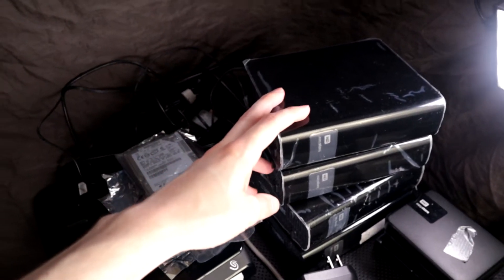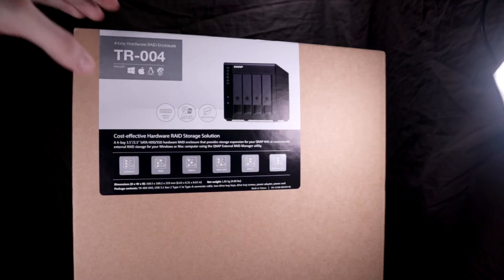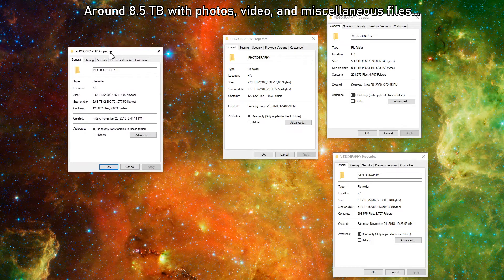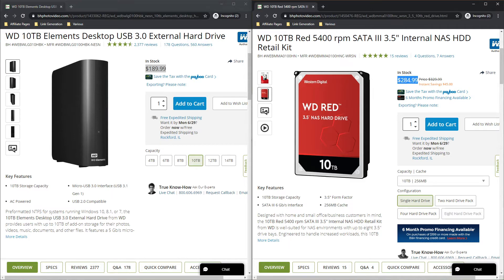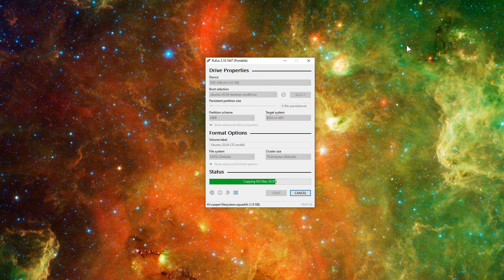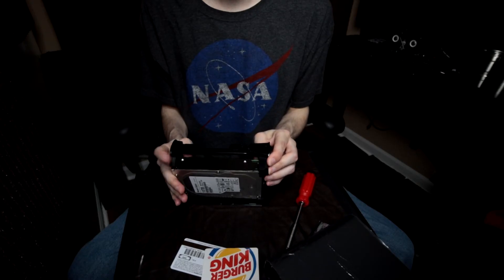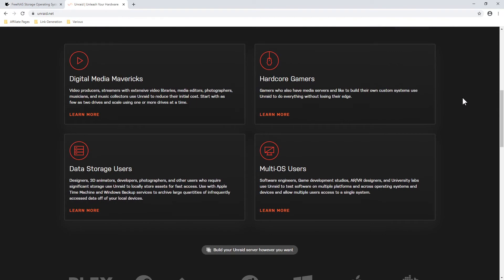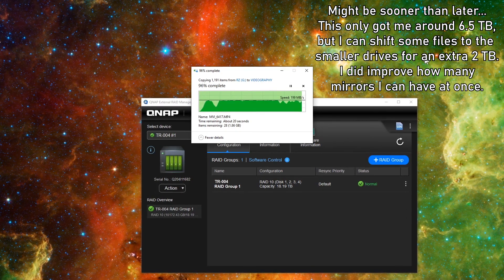Photo & Video Backup Upgrade! QNAP TR-004, Shucking Disk Drives, and Linux Badblocks...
Data backup is that big expensive hidden cost of producing video content and doing photography. I was running out of storage on two 10TB external WD Elements hard drives that I mirrored data on by hand, so something had to be done. I decided to buy a second pair of 10 TB external drives, a QNAP TR-004 DAS device, and a Seagate 16 TB external drive. This will give me some headroom on total storage available as well as allow me to make more mirrors of the data. In this video I talk about the why and how it all turned out.

Use a decent sized blocksize...
badblocks -wvs -b 4096 /dev/
I ended up only doing 1.5 passes. It would probably be a good idea to do the entire 4 that is default, but expect to have it running for a few days.

Speed tests:
I just copied over a 67GB project from the TR-004 to a RAID 0 pair of SSDs. It transferred around 240MB/s with the four 10TB WD drives in RAID 1+0 mode (aka. RAID 10). I'm on 1.1.1 firmware and use their software to control the device. Writing speeds are lower at around 195 MB/s. It's possible my drives or the RAID configuration are the limit here. I don't have 4 SSDs to test with and this is my main backup so I can't mess around with it much. Right now I'm using a USB-C to USB-C 3.1 Gen 2 cable ) instead of the one that came with the device. I didn't notice any speed differences between the cables from what I can remember., but maybe this cable and port combo is slightly faster than the 3.0 ports. My motherboard has a single high speed USB-C SuperSpeed port I wanted to utilize because my high speed type-a ports are used for other external drives.